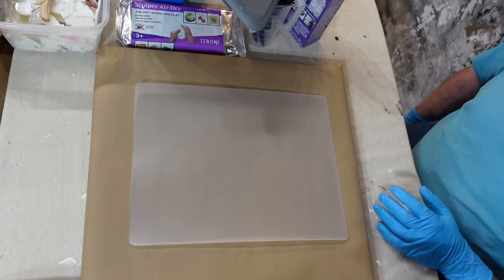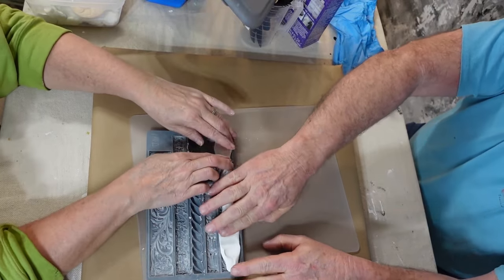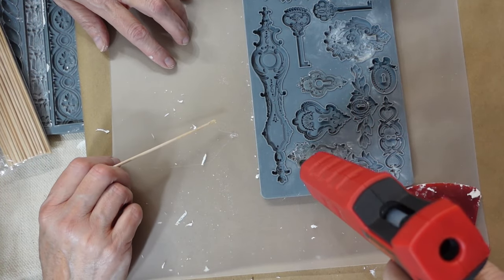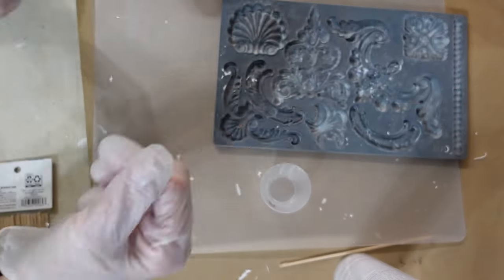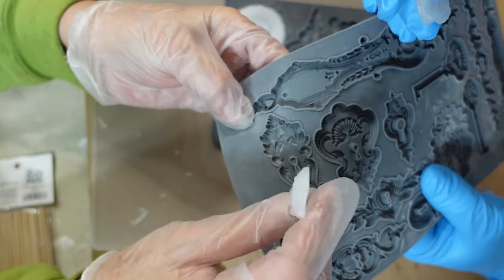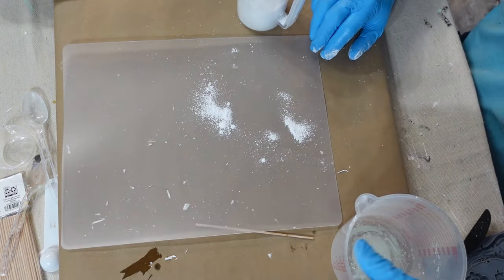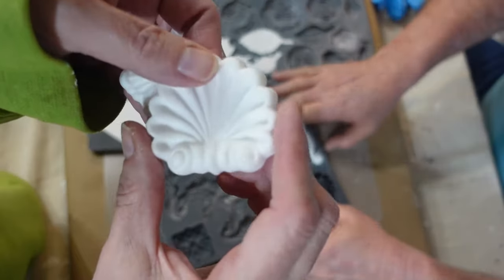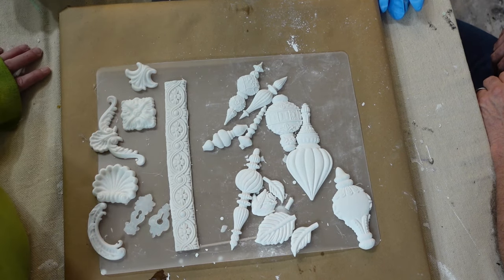Let's See Which one is the best!! Hot glue, air-dry clay, Amazing resin, ResinCrete! Like them All!!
In this episode we will experiment with hot glue, air dry clay, Amazing Resin, resincrete.  We will take each and place in IOD molds and redesign with prima molds and see which ones is the best.   We find out that all are good but some are better then others.  Some are more pricer, safer, easier, and what is our favorite.